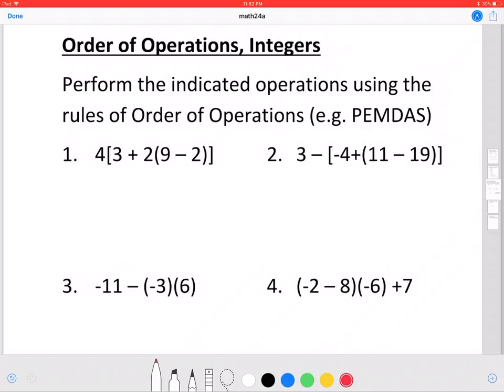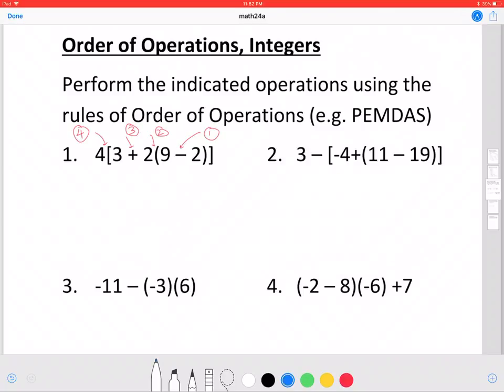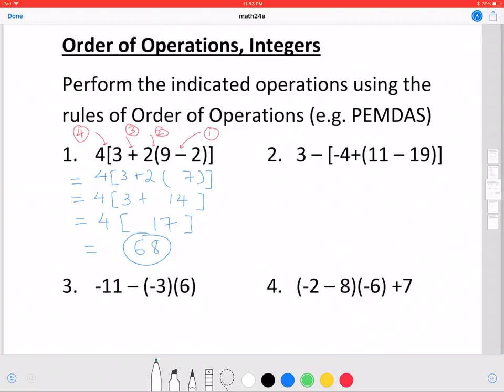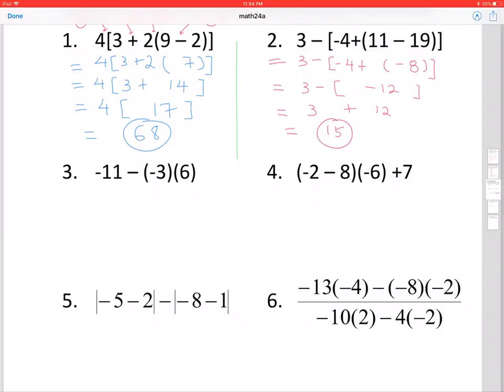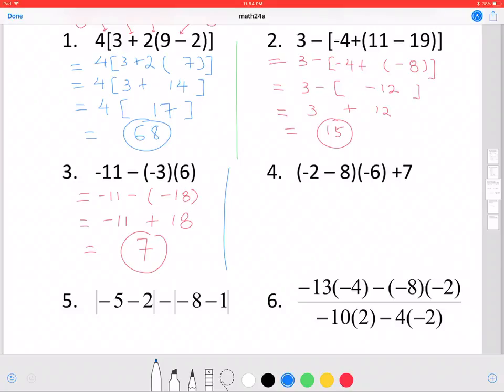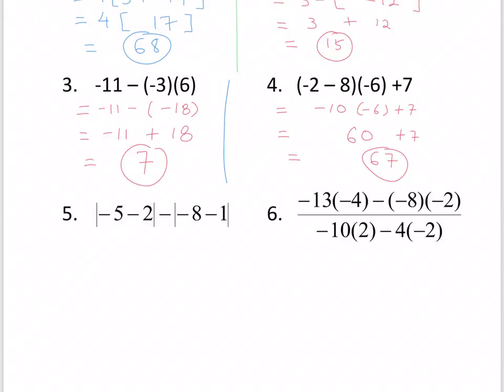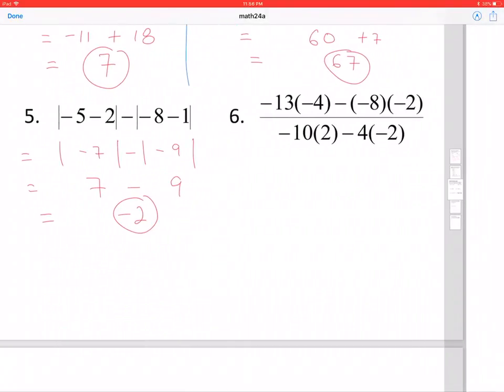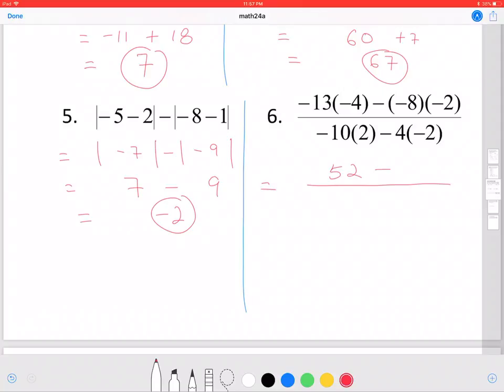Order of Operations, Integers